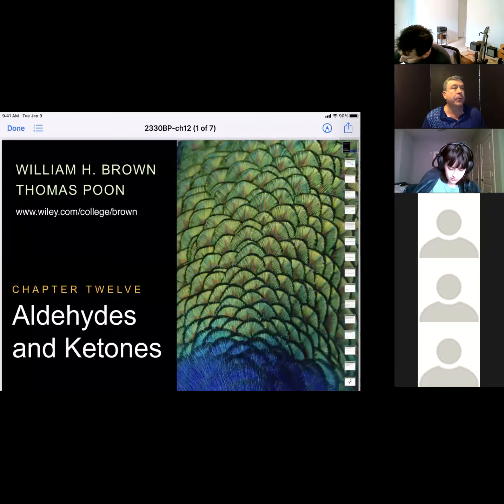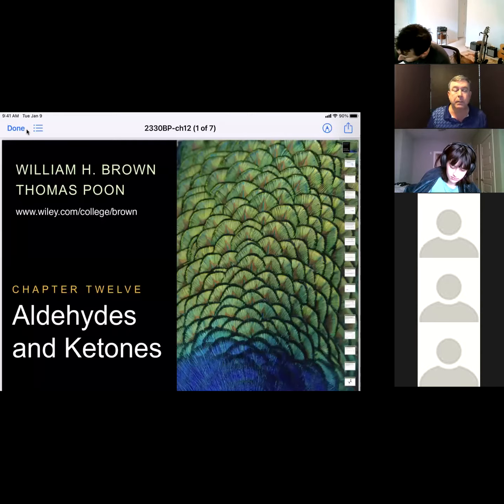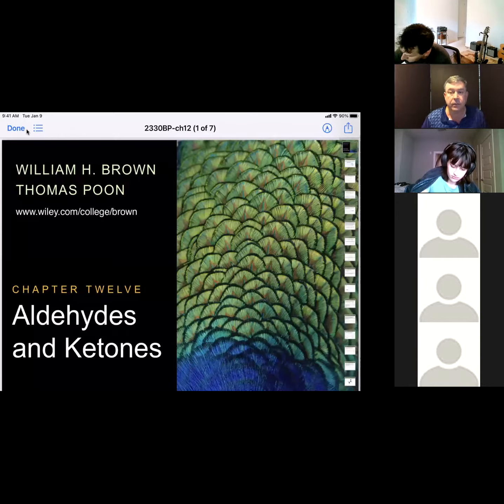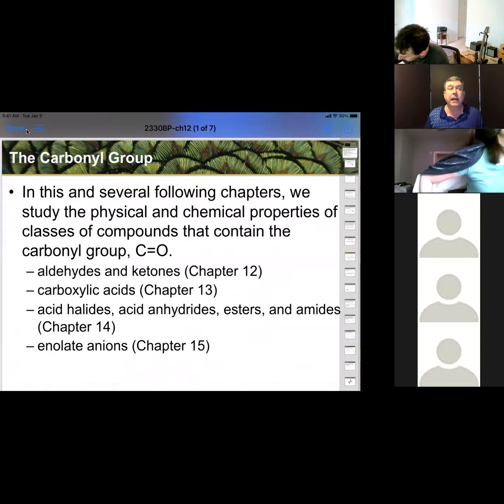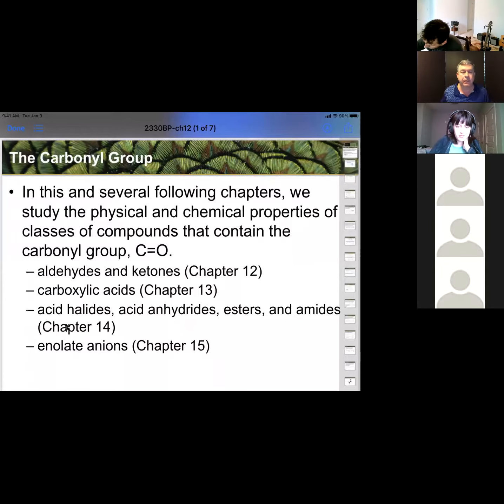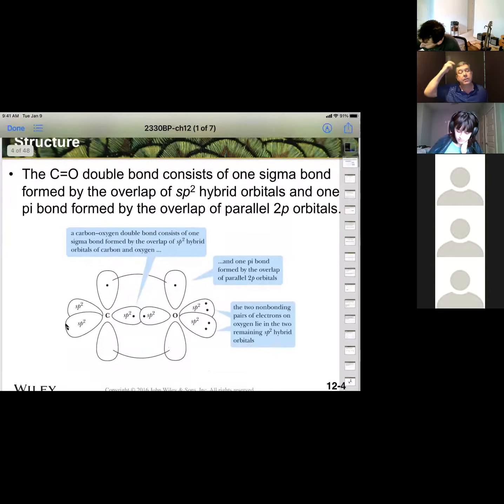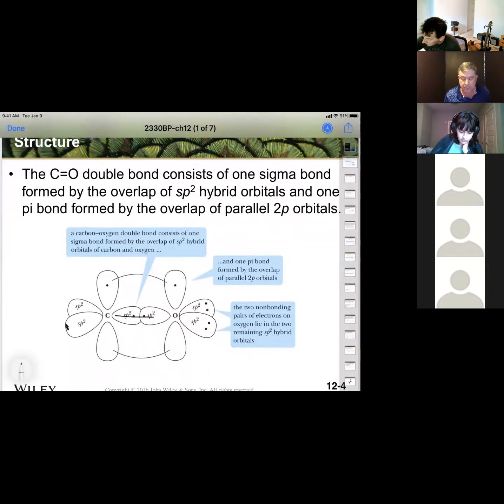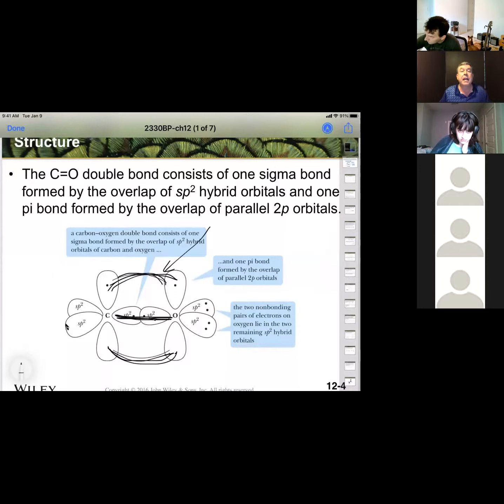CHEM 2330 251 Zoom Lecture April 8, 2021